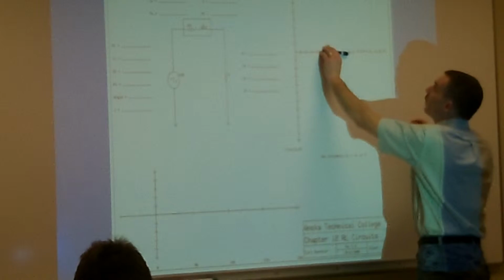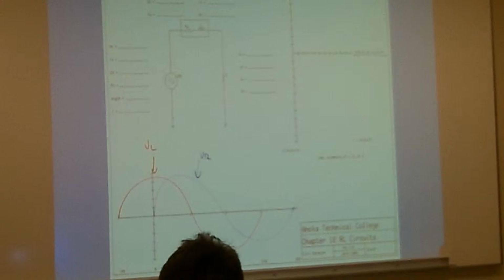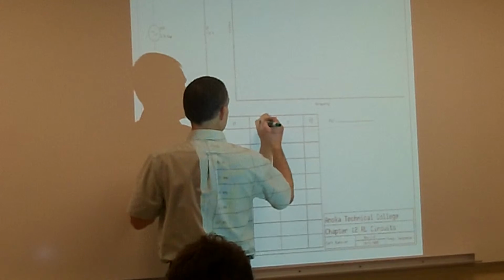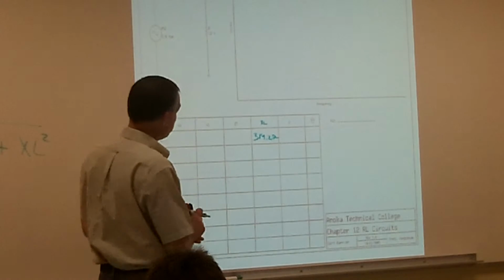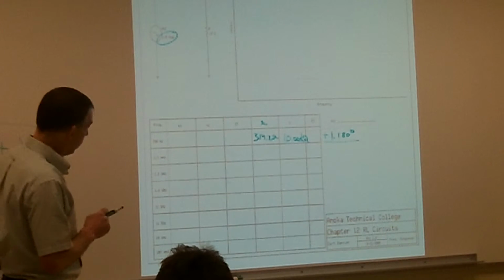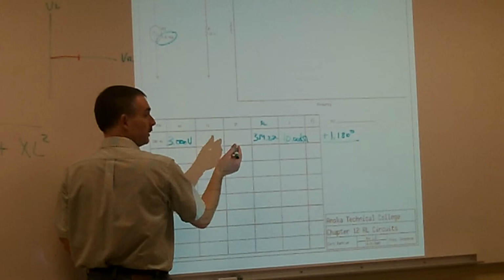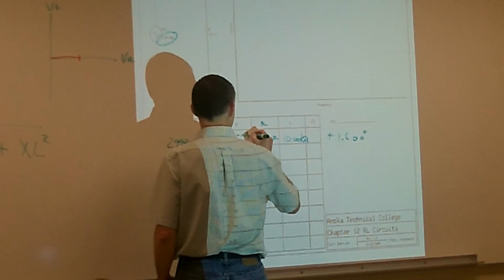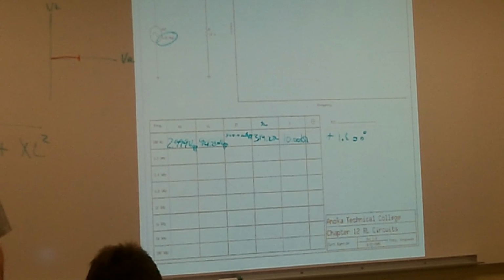Chapter 12 RL Circuits Part 1